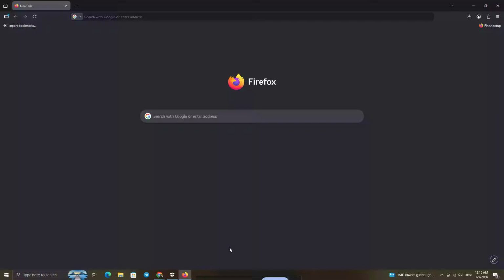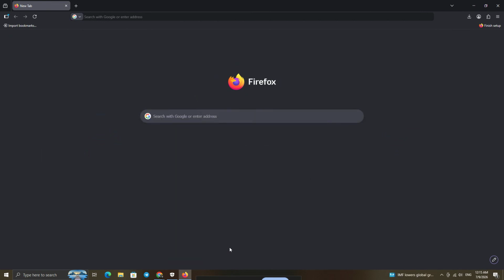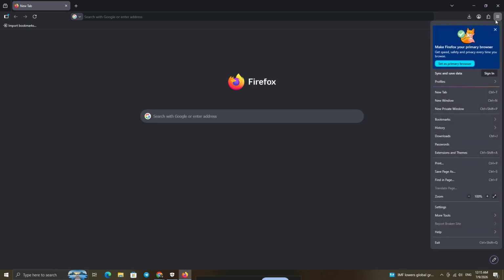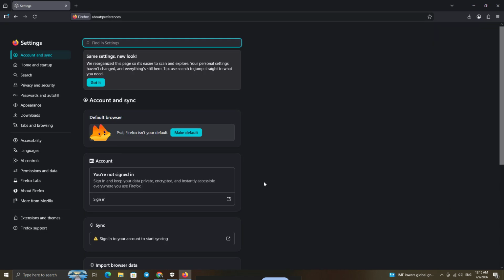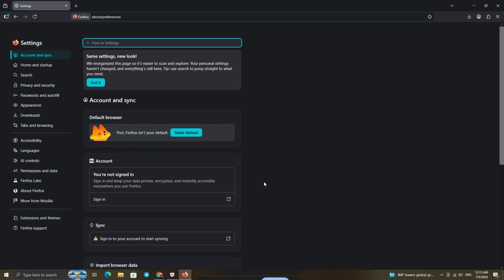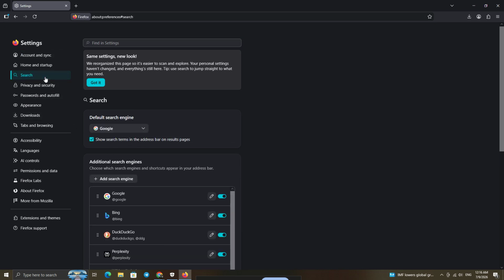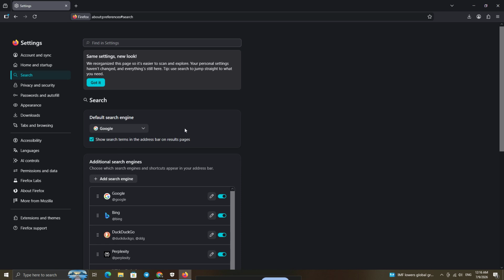How To Set Google As Default Search Engine On Firefox (Easy Guide)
Learn how to set Google as the default search engine on Firefox in just a few simple steps.
This quick Firefox tutorial shows you how to change your search settings and make Google your primary search engine.

🕚Timestamps:
0:00 Intro
0:14 Open Firefox
0:22 Open Settings
0:37 Click Search
0:50 Select Google As Default Search Engine
1:03 Outro

✍️What You'll Learn In This Video:
• How To Find The Search Menu In Firefox
• How To Change The Default Search Engine
• How To Select Google From The Drop-Down Menu
• How To Make Google Your Primary Firefox Search Provider

💡Pro Tips:
• If Google does not appear in the list, make sure Firefox is updated to the latest version.
• You can also review other search engine options in the same menu if you ever want to switch later.
• Changing this setting affects searches from the address bar, so test it by typing a quick search after you save it.